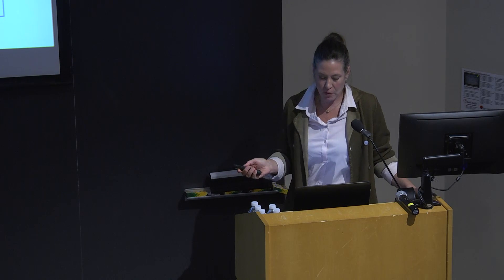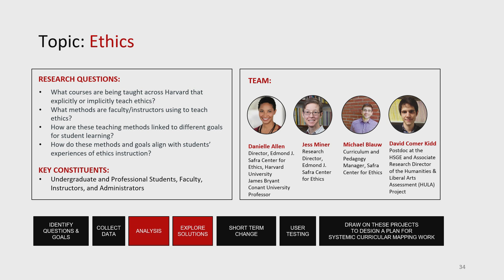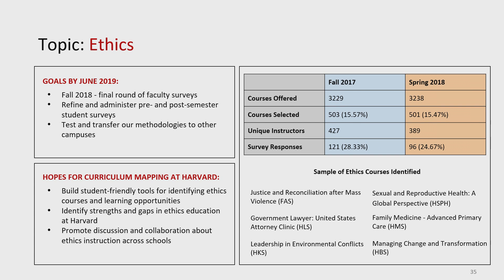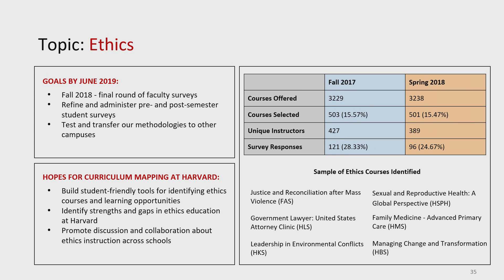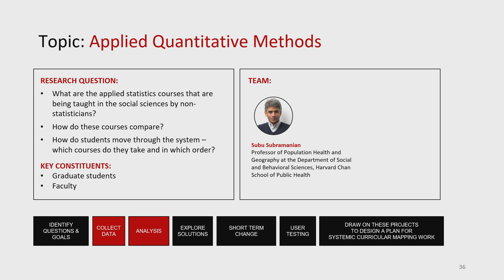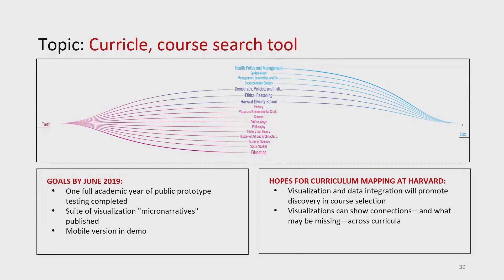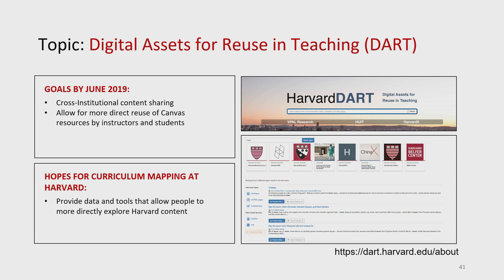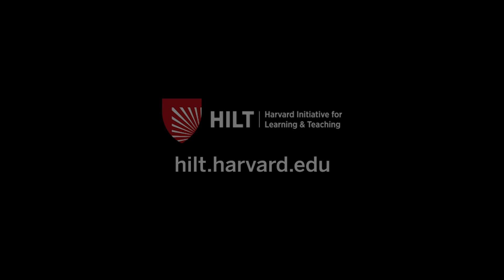HILT Curriculum Mapping: Across Harvard Schools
Erin Driver-Linn summarizes curriculum mapping projects underway that address content taught across Harvard’s Schools. Specific projects include: Applied Quantitative Methods, Curricle, DART, and Ethics.

For more, visit hilt.harvard.edu